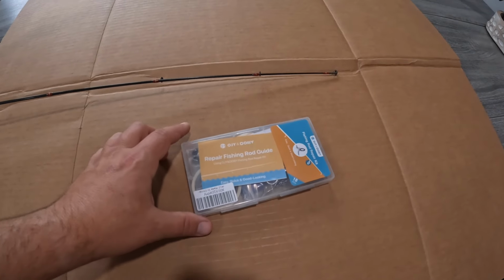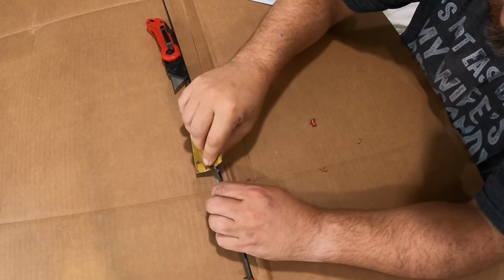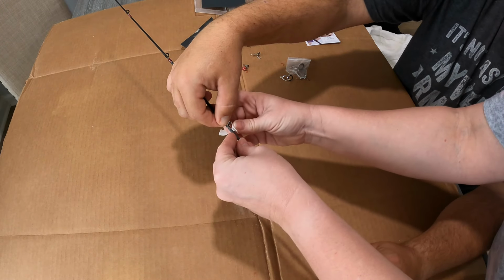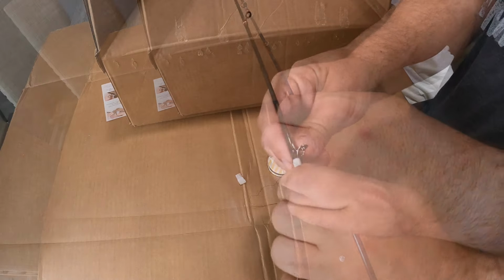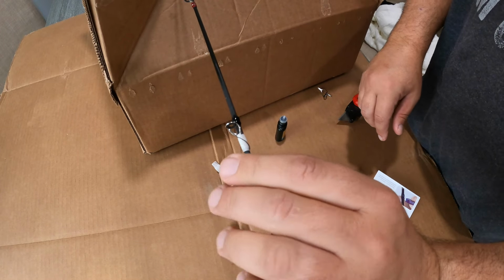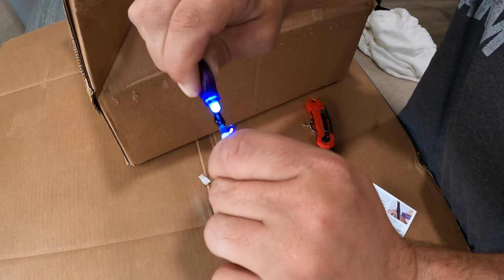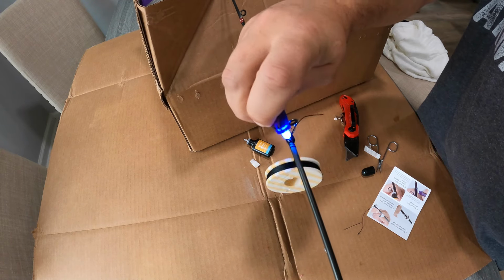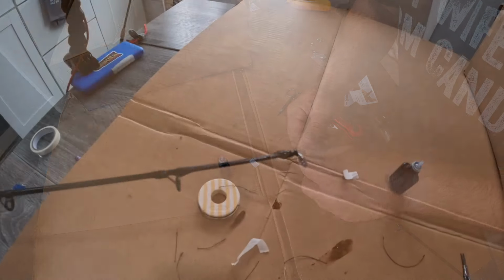Repairing Broken Fishing Rod Guides with an Eyelet Replacement Kit from Amazon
Winter is a great time to get your gear ready for the spring spawn.  Several of my rods are out of commission due to broken and missing guides.  For this episode, I'm going to try my hand at basic fishing rod repair with a cheap little kit I bought off Amazon.  I'm not the handiest guy around, but it was very easy to do...and when you compare the cost of a $15 repair kit to the price tag on a replacement rod, it's certainly worth trying...and even if you mess it up, you're no worse off.  Give it a try.

OJYDOIIIY Fishing Rod Eyelet Repair Kit Complete, Emergency Quick-Fix Fishing Pole Eyes Replacement Kit with Stainless Steel Guides for Spinning/Casting Rod

⏰ Video Duration: 00:06:56

Lake James
Lake Hickory
Lake Rhodhiss
Lake Norman
Mountain Island Lake
Lake Wylie